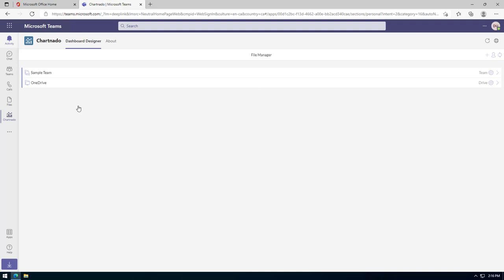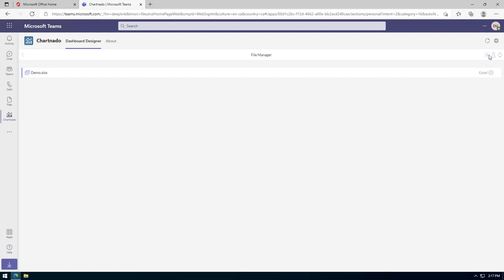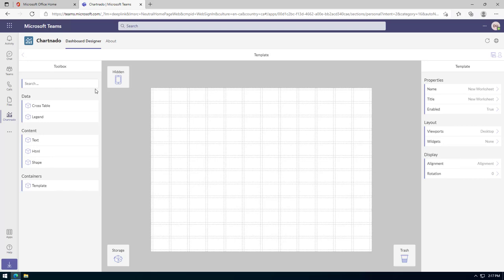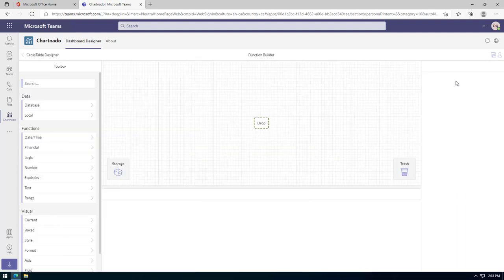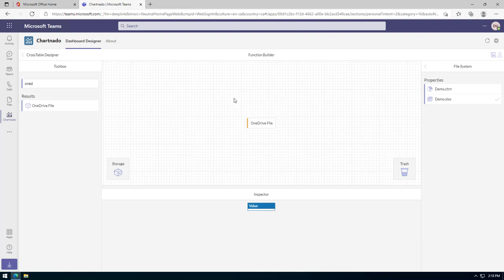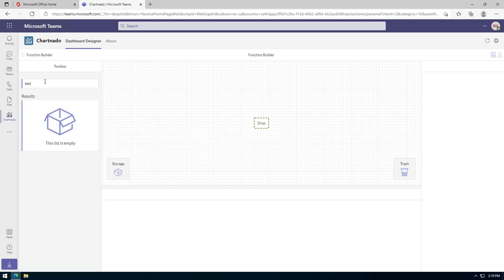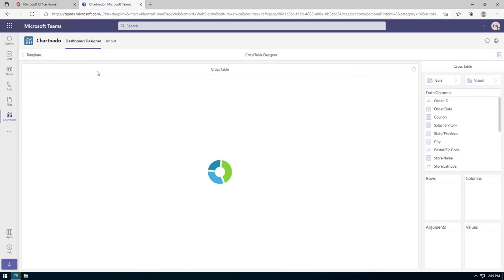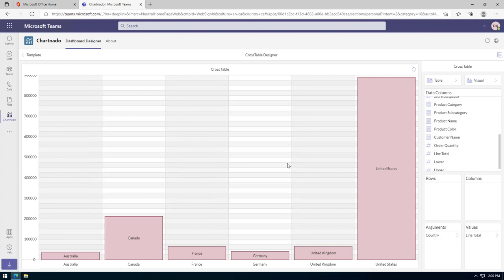Using Excel as a data source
How to use Excel data as a data source in Chartnado